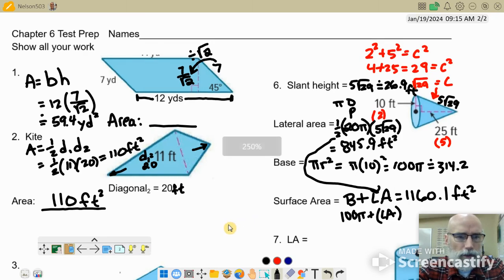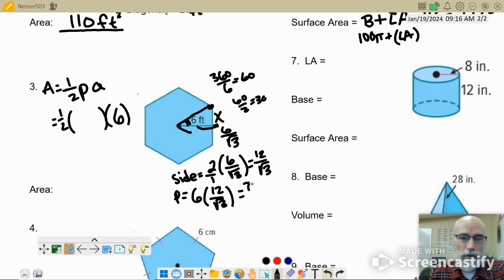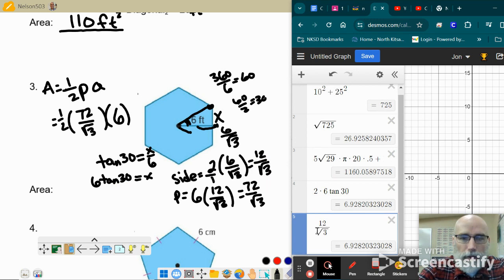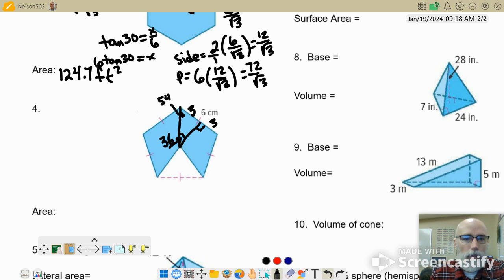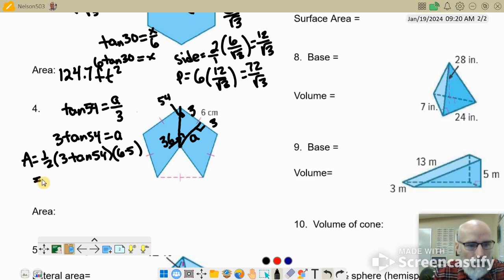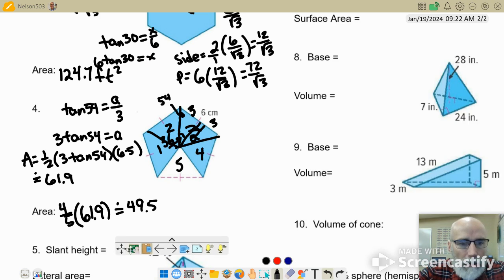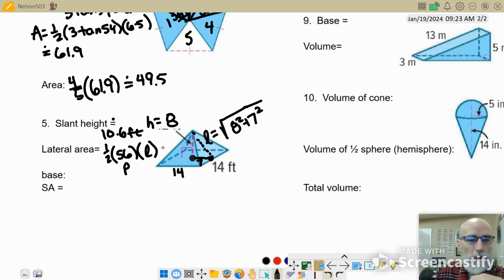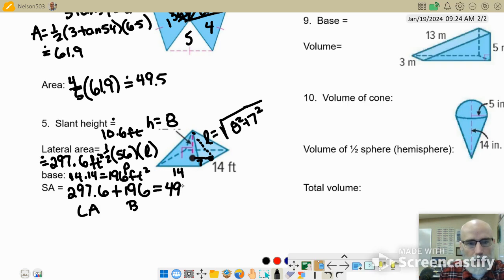Problems 3, 4, 5 Test Prep